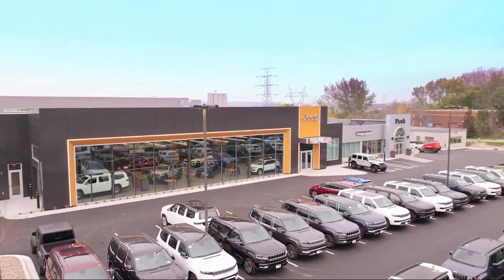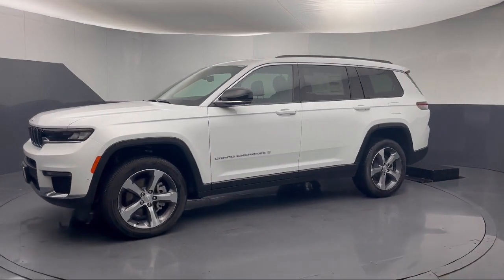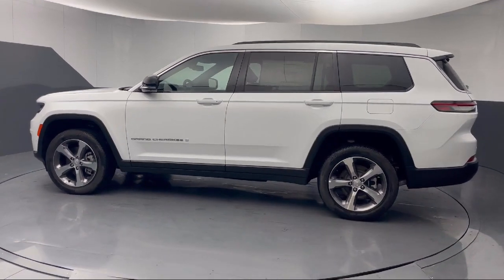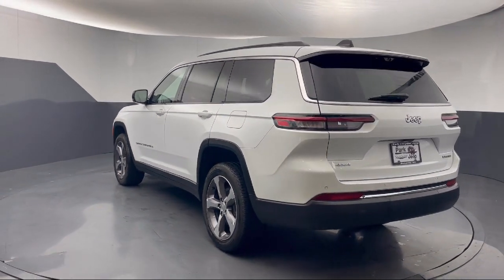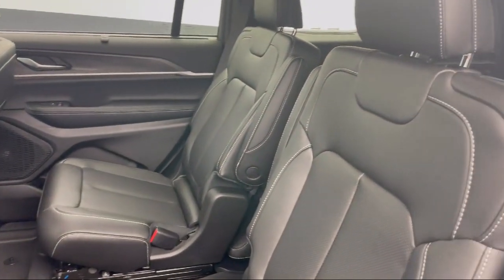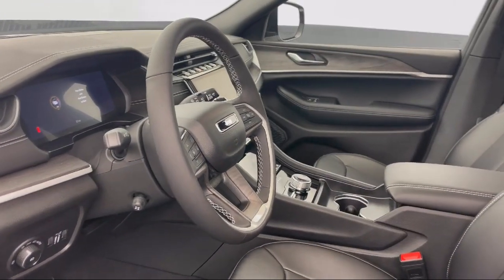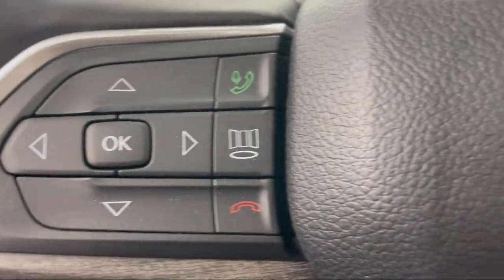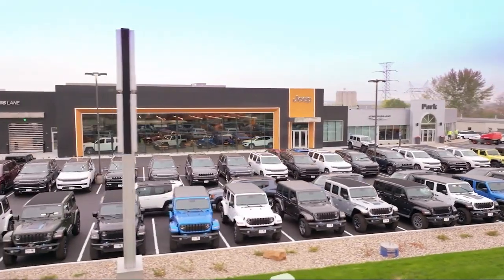2024 Jeep Grand Cherokee L Limited Sport Utility Burnsville Shakopee Prior Lake Apple Valley Eag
2024 Jeep Grand Cherokee L Limited Sport Utility Stock Number: NT71878 Vin:1C4RJKBG7R8567895.